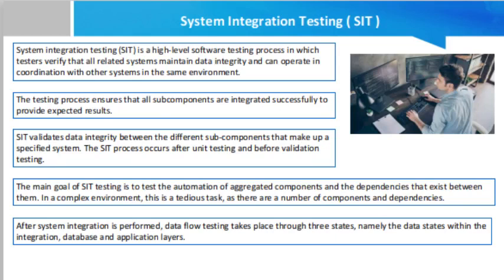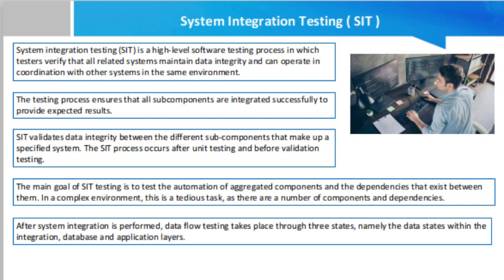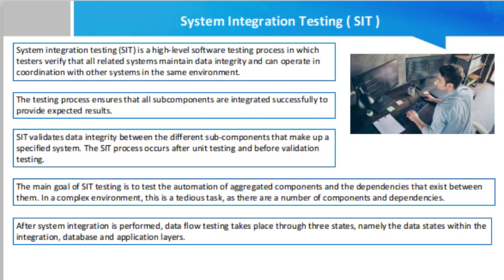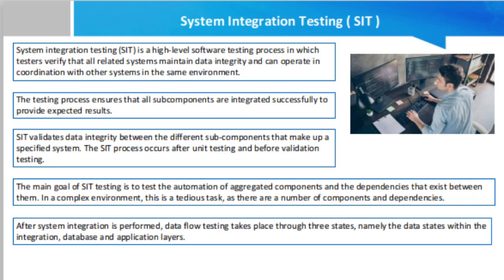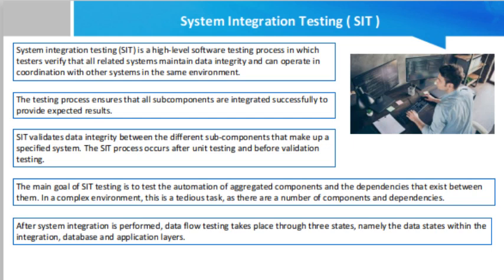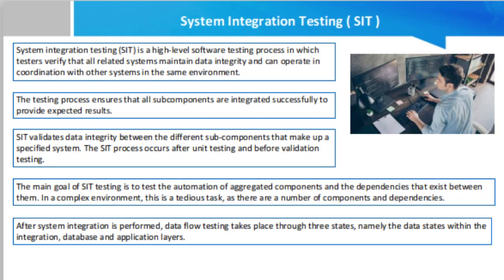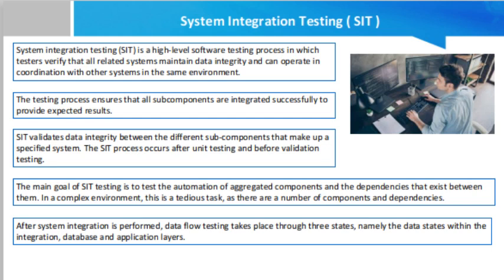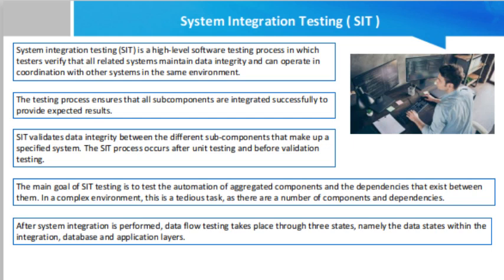System Integration Testing ( SIT )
System integration testing (SIT) is a high-level software testing process in which testers verify that all related systems maintain data integrity and can operate in coordination with other systems in the same environment. The testing process ensures that all subcomponents are integrated successfully to provide expected results